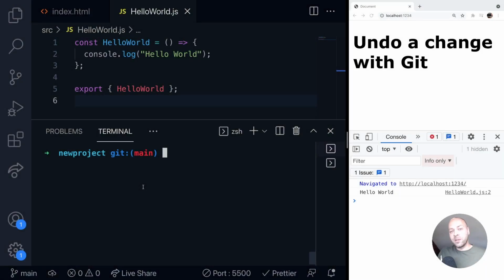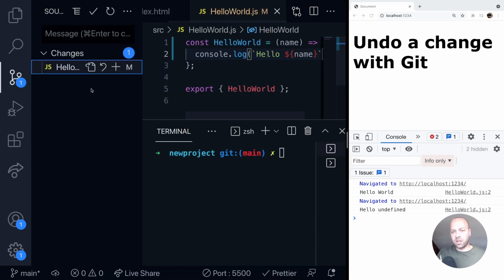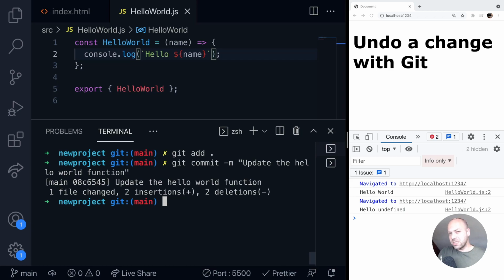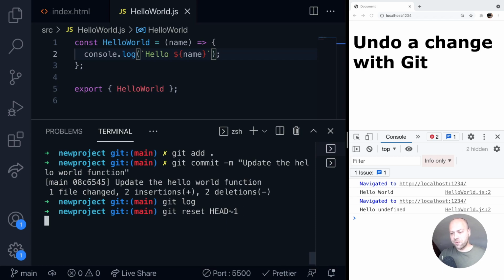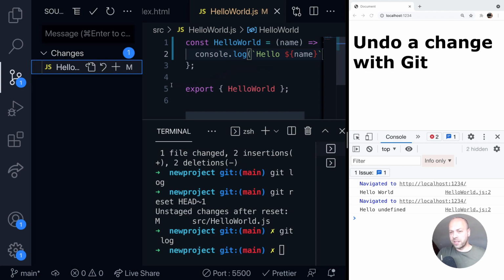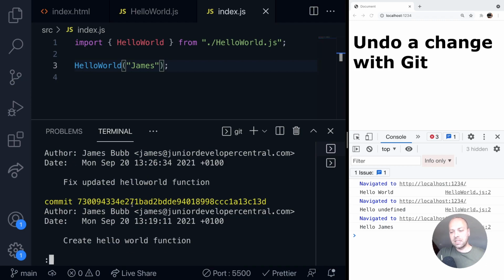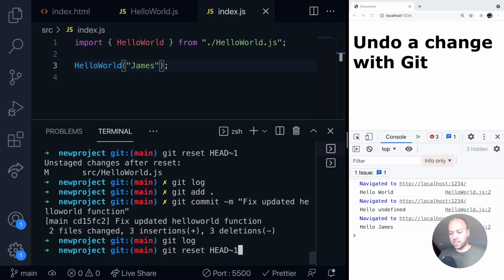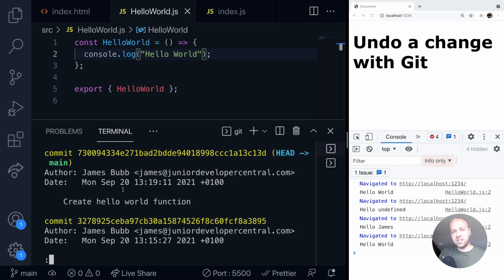DevTips Daily: How to undo the last git commit